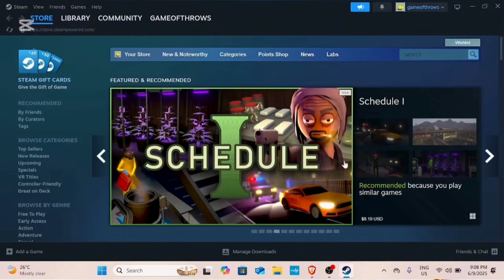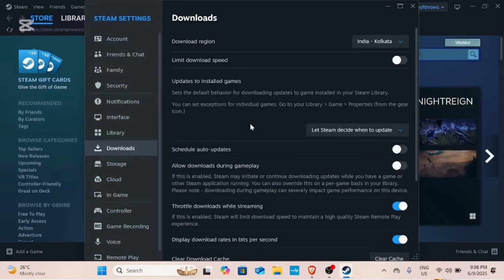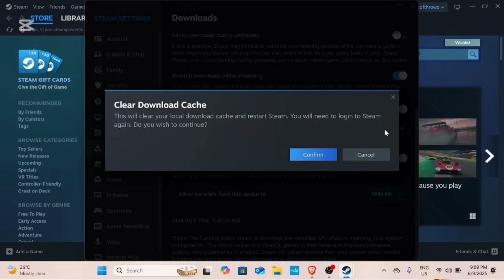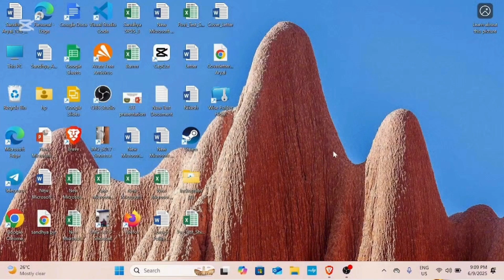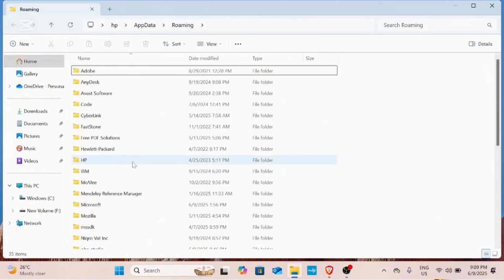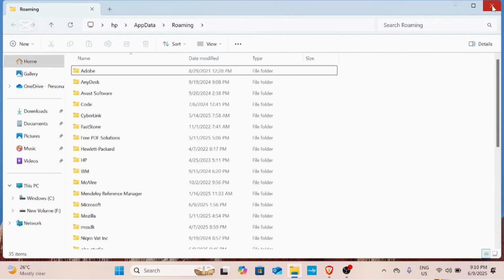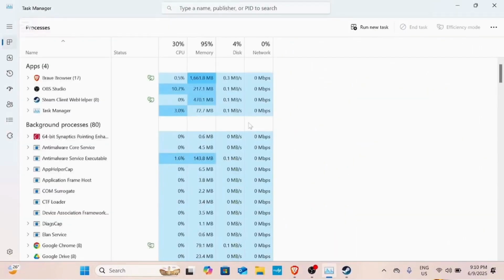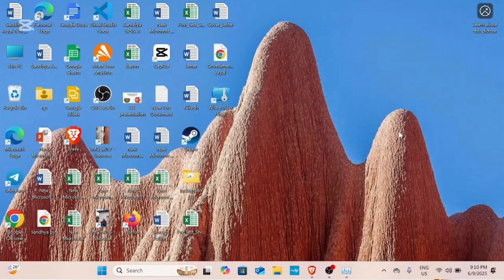How To Fix Steam Fatal Error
Getting a fatal error on Steam and don’t know what to do? This video will guide you through the steps to fix the Steam fatal error quickly and easily. Whether you're asking, "How do I fix a Steam fatal error?" or struggling with launch issues, this tutorial has you covered. Learn the methods to troubleshoot Steam, repair corrupted files, and get back to gaming. Watch now to see how you can resolve the Steam fatal error in minutes!

Timestamps:
00:00 How To Fix Steam Fatal Error
00:06 How Do I Fix a Steam Fatal Error?